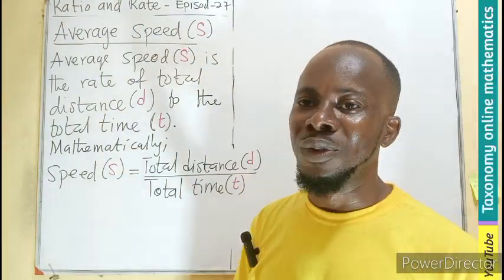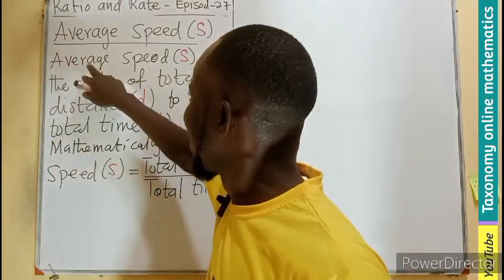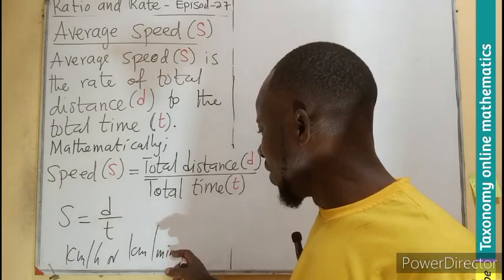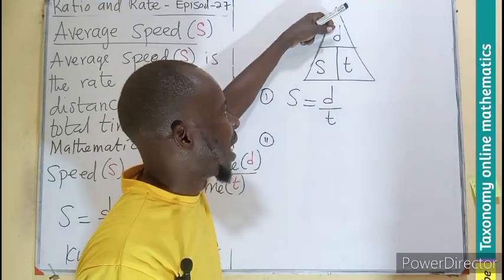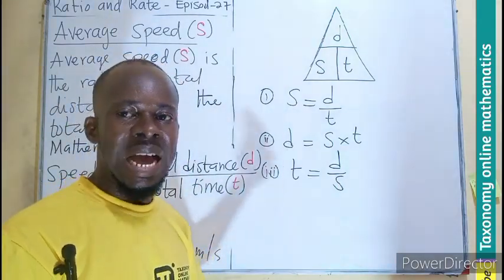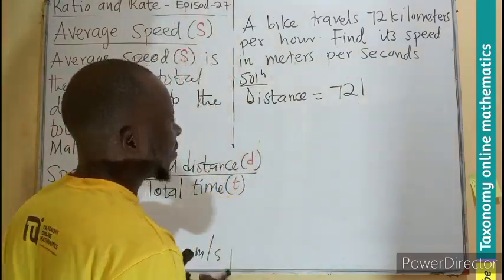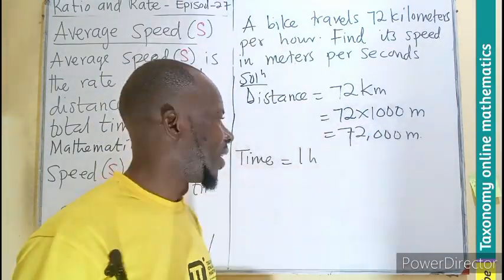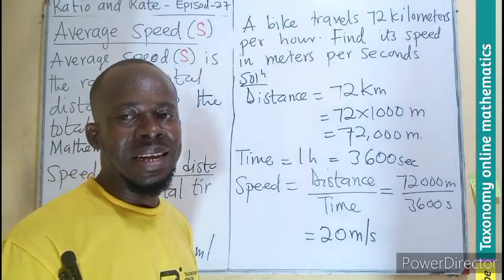Episode 27 || Ratio and Rates || Introduction to the Calculation of Average Speed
How to easily calculate for the average speed under rates. the concept and examples